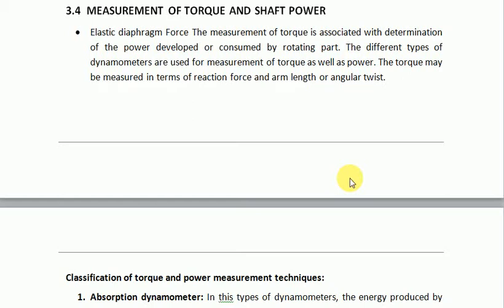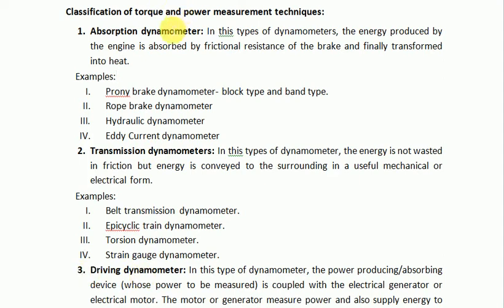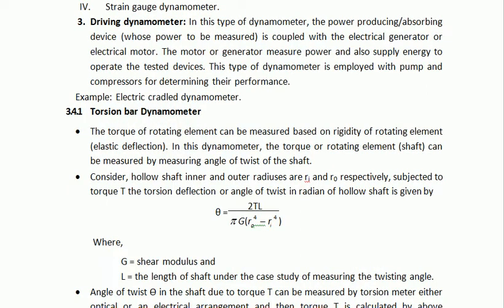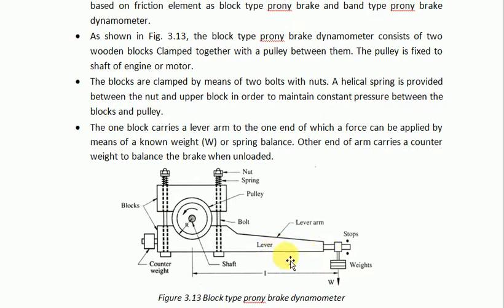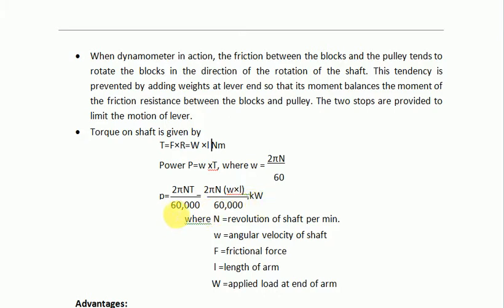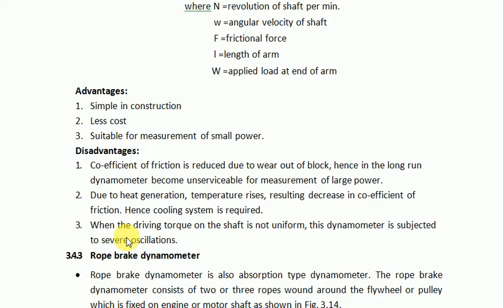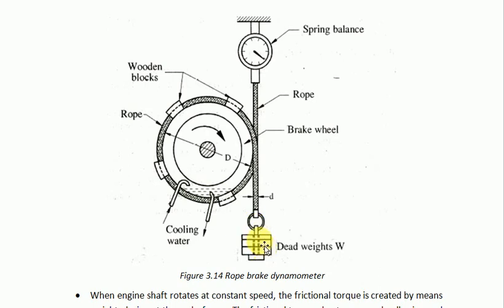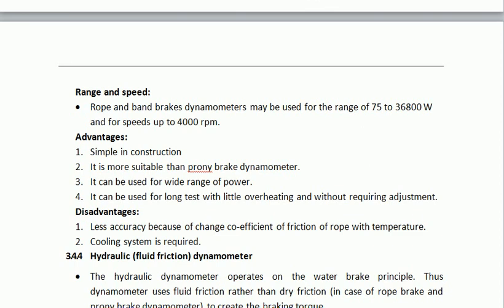Prony and Brake dynamometer